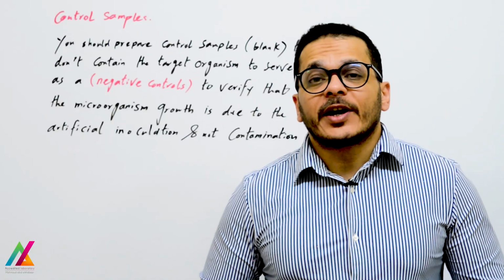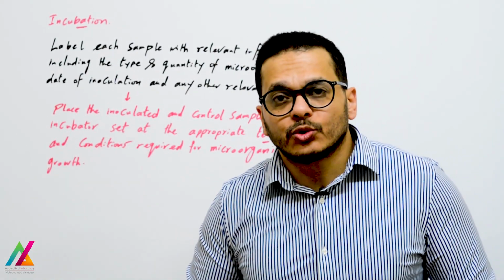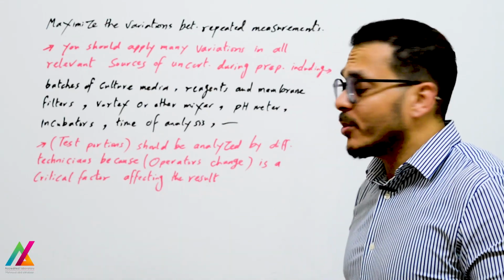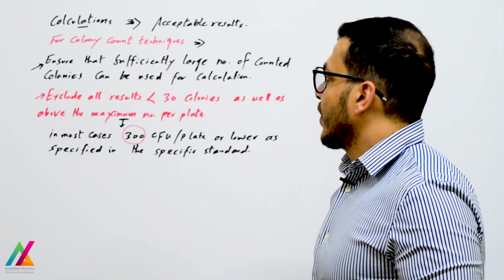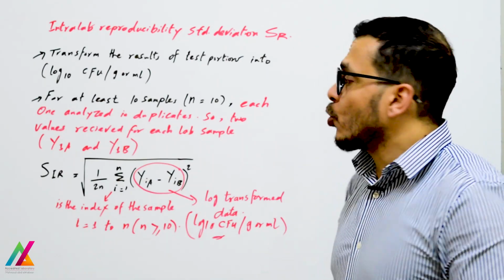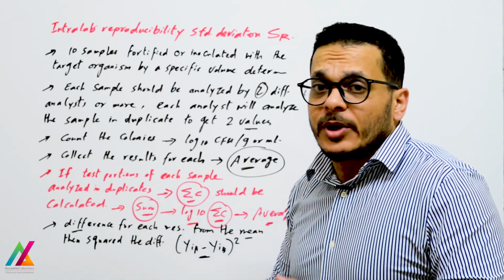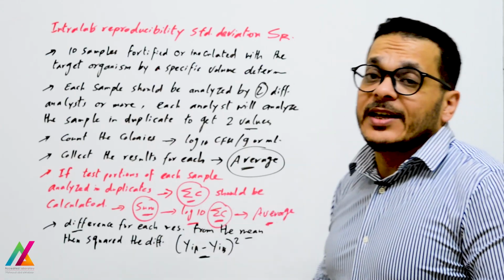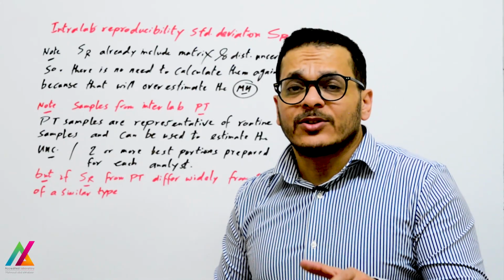Preparing Samples for Uncertainty Calculation in Microbiological Measurements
This lecture focuses on the essential samples that need to be prepared for uncertainty calculation in microbiological measurements. You will learn about the selection of representative samples, the importance of sample size, and the methods for ensuring consistency and reliability in results. Understanding how to prepare samples for uncertainty assessment is crucial for laboratories aiming to enhance their accuracy and comply with international standards.

uncertainty calculation, microbiological measurements, sample preparation, representative samples, and laboratory standards.